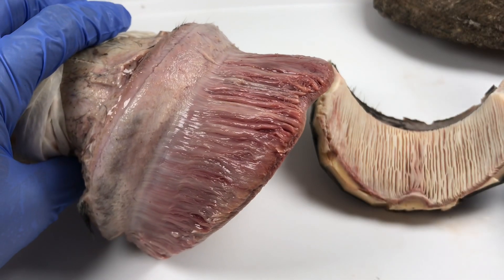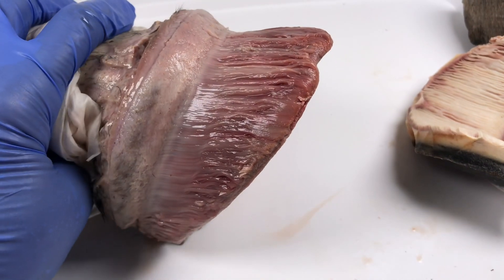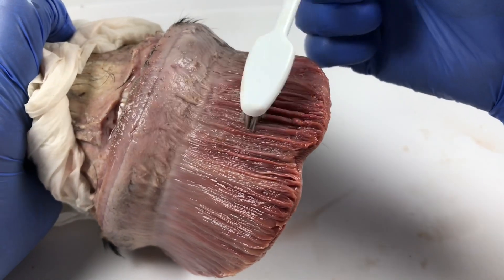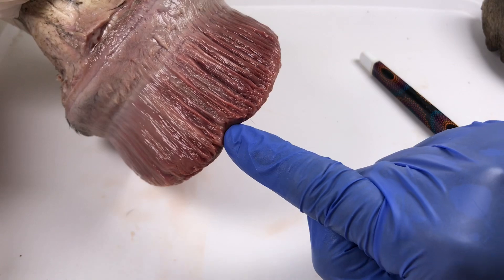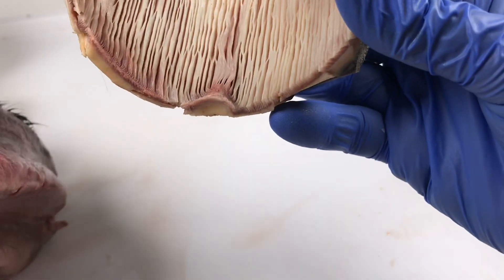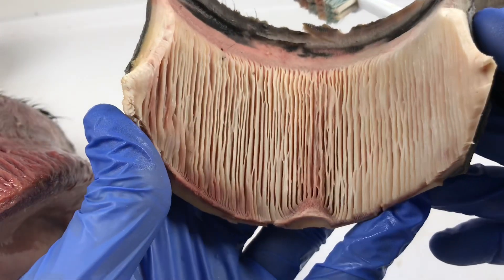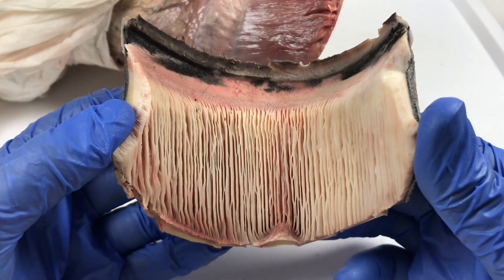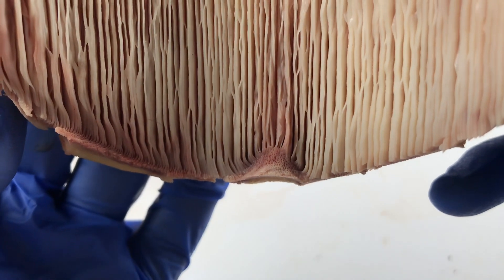Hoof Z equine foot capsule removal and looking at the crena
Here I look at the crena inside the horses foot